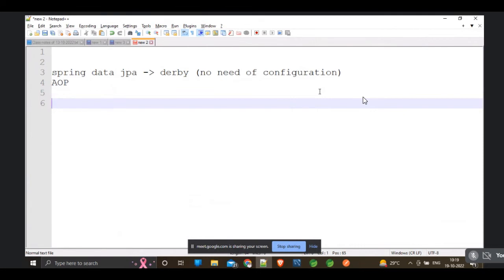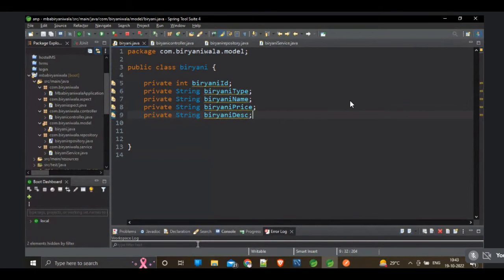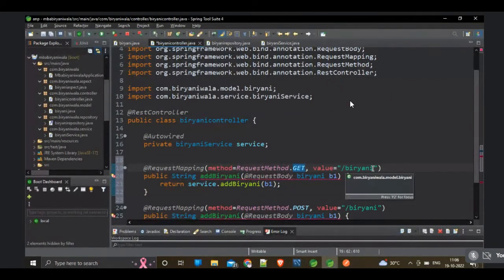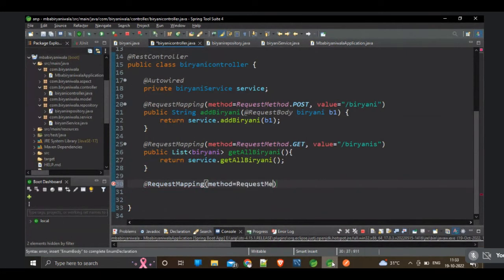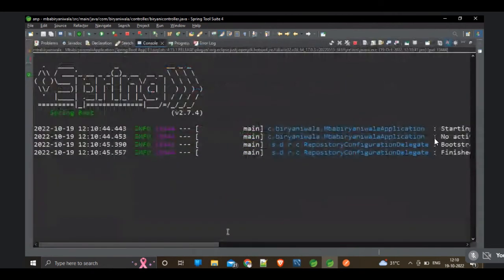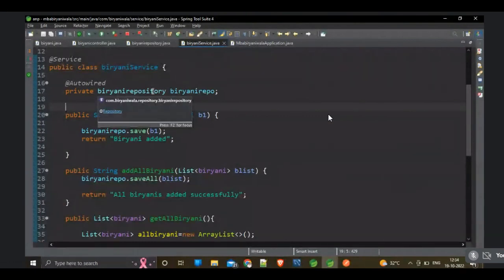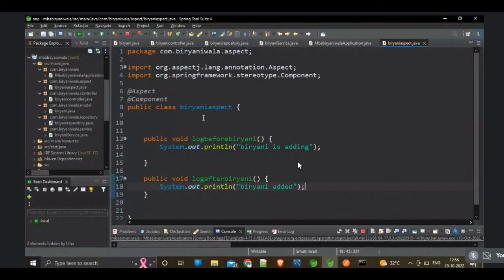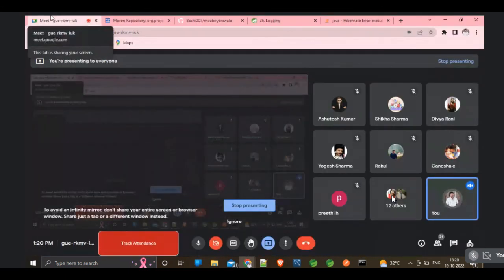19 October 2022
Spring Data JPA Revision lecture.